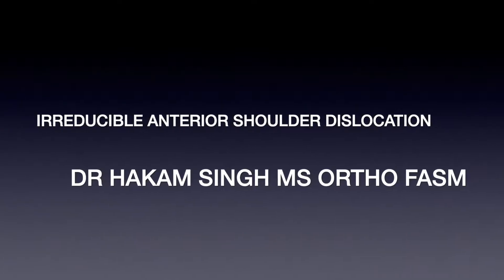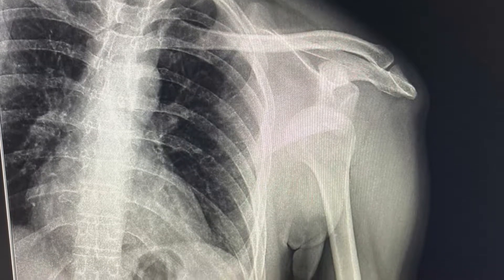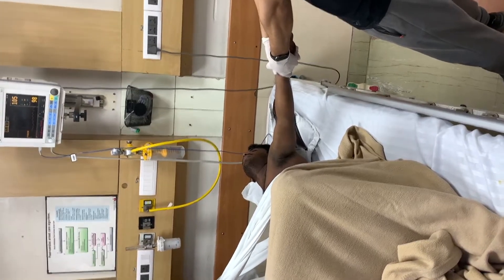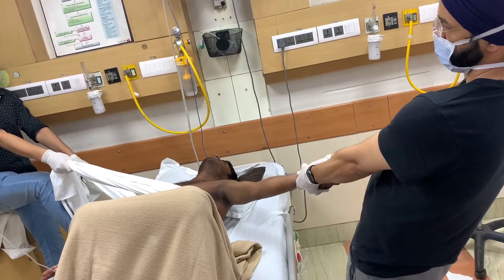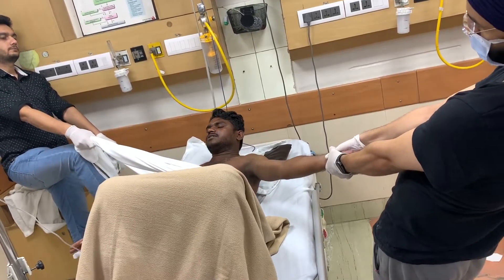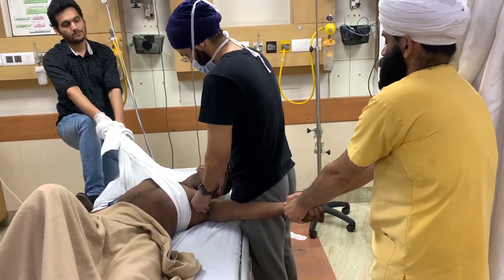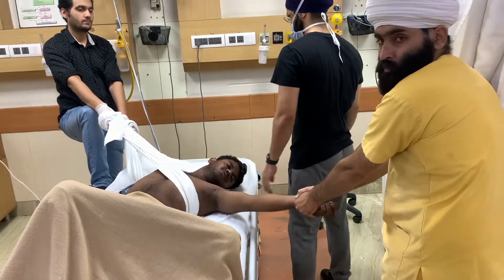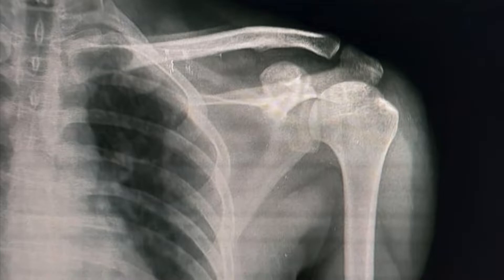Traction/Counter-traction better than the L Prakash /[External rotation] method ?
A short video to Demonstrate If Traction/Counter-traction better than the L Prakash /[External rotation] method?
This video shows one difficult to reduce anterior shoulder dislocation reduced by the Traction/Counter-traction method.